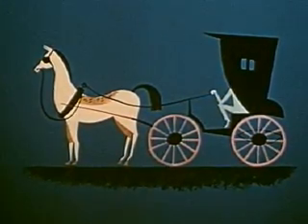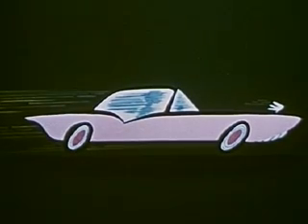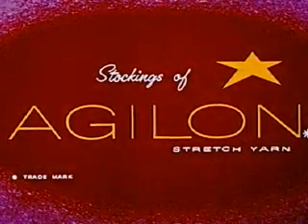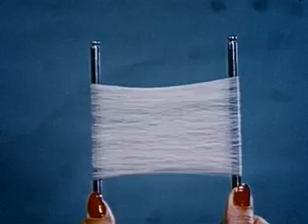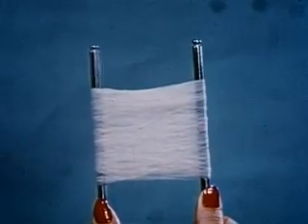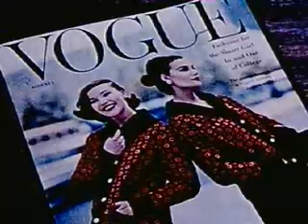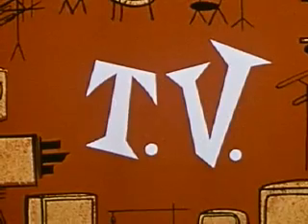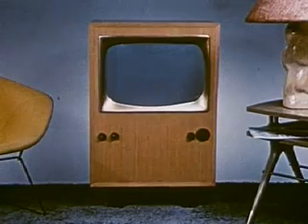Göttlich! Story of a sexy Star (1956, Seidenstrümpfe) Unbedingt die Videoinfos lesen!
Super - du hast dir mein Video angeschaut! Bist du mit deiner beruflichen Situation zufrieden? Genug Geld und keine Zukunftsängste? Falls nicht, besuch meine Website!
6 Einkommen im fünfstelligen Bereich, Bonusreisen, Top Dienstwagen und  Altersversorgung bei einem mittelständischen, kerngesunden Unternehmen, das mit
seinen Produkten den Weltmarkt anführt und seit Jahren zu den Top 100 zählt.
Schau dir unsere Online-Präsentation an und vergiss alles, was du bislang im Internet
gesehen hast!